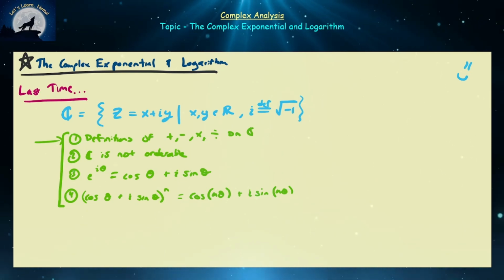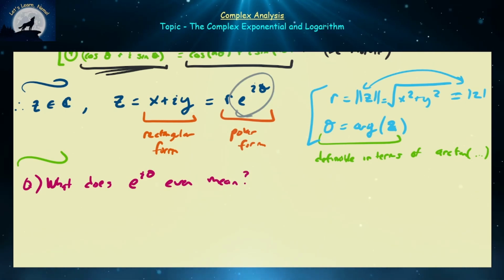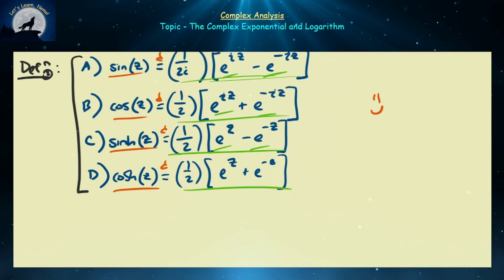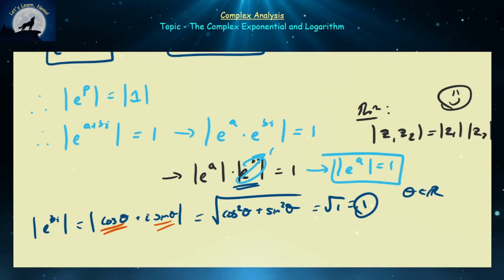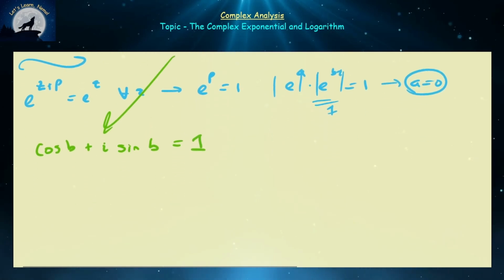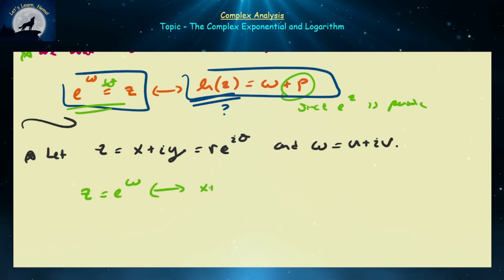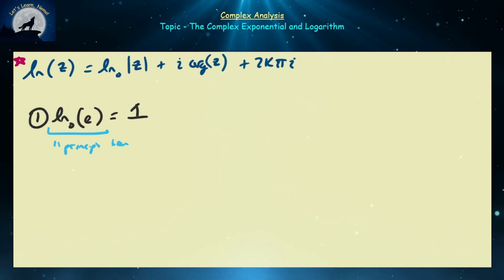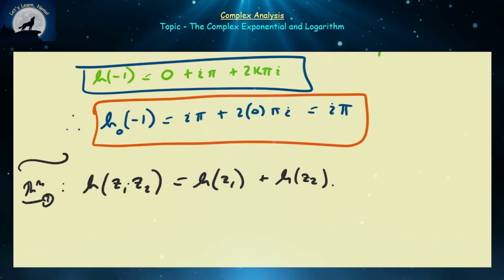(CA02) Complex Exponentials and Logarithms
This sequel unfolds the mysteries of the complex exponential function
e^z, a fundamental concept that extends the exponential function into the complex plane. Unlike in the realm of real numbers, e^z exhibits periodic behavior, a fascinating aspect we both prove and derive, showcasing the unique properties that emerge when we venture into complex analysis. We then explore the complex logarithm ln(z), a multivalued function that further exemplifies the richness of complex functions. Special attention is given to its principal value, denoted as ln_0(z), providing clarity on how we navigate the multivalued nature of logarithms in the complex domain.